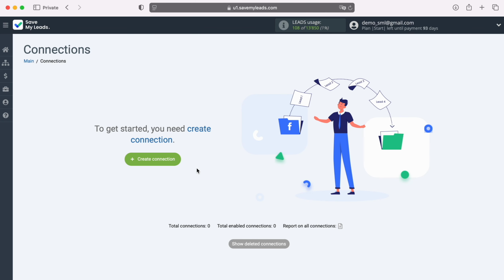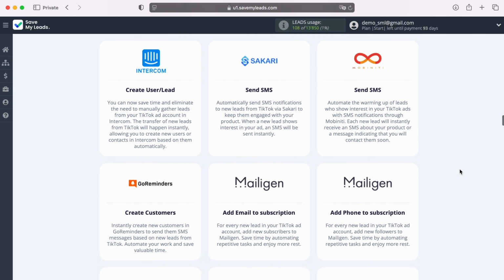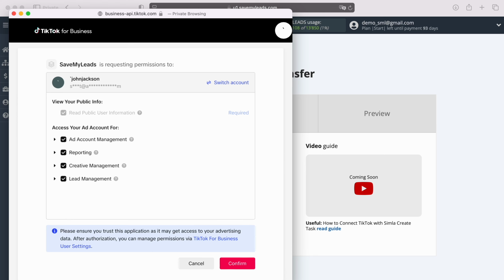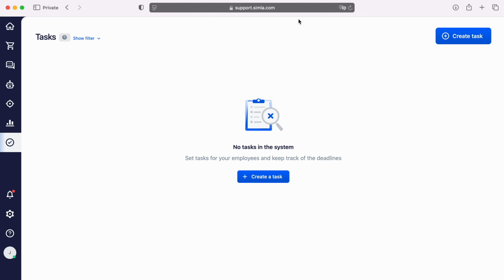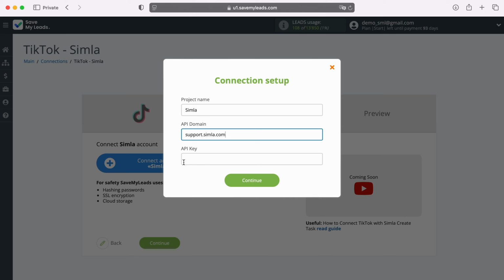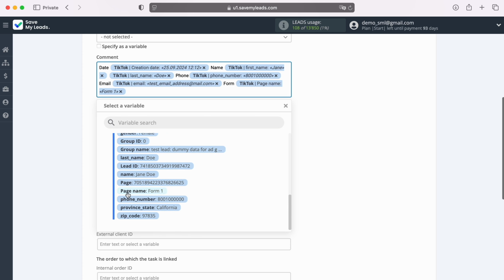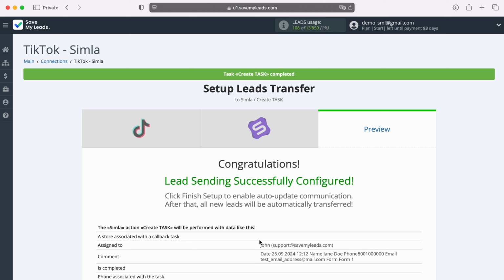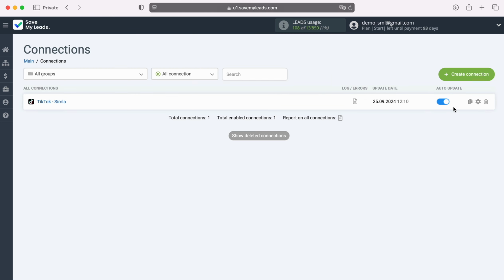How To Connect TikTok to Simla | Integrate, Sync TikTok with Simla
In this video, we'll explain how you Connect, Integrate, Sync new Leads from TikTok to Simla, automatically in few minutes.

When you Connect TikTok to Simla through our service you will get instant transfer of leads from lead forms.

Video Content:
• 0:00 - What tasks does the integration solve
• 0:29 - How to connect TikTok
• 1:31 - How to set up data transfer to Simla
• 3:45 - How to automate data transfer